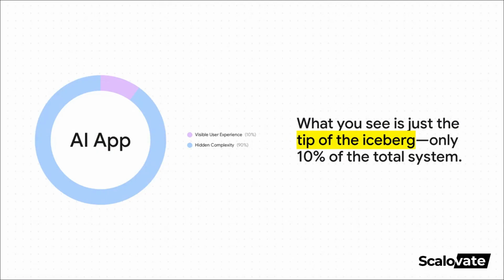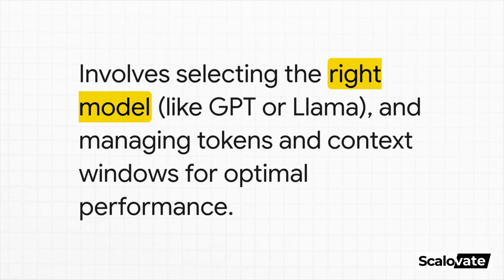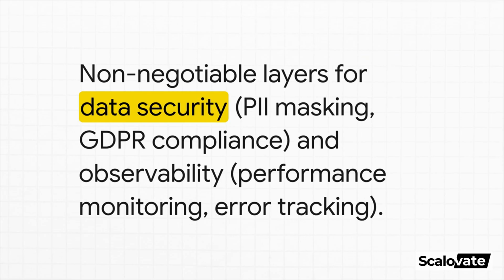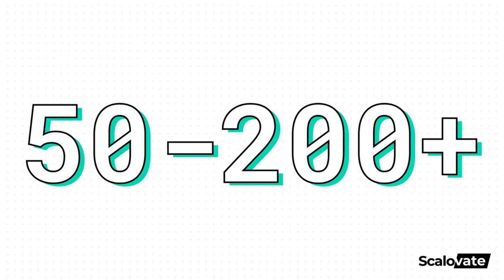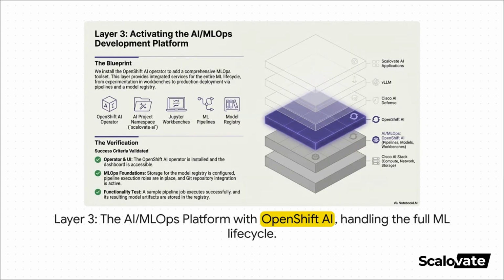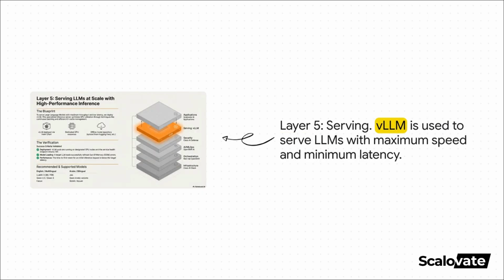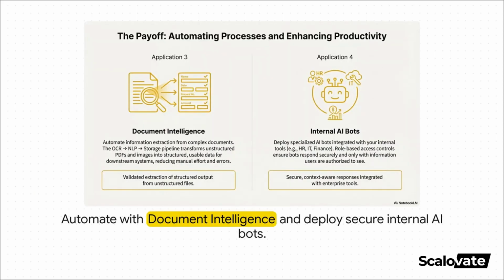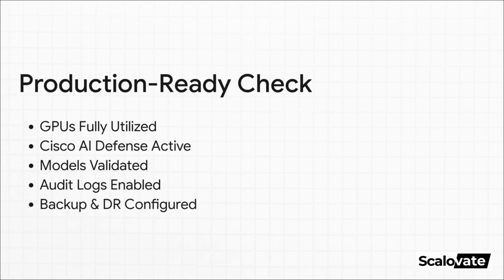Enterprise AI, Fully Private & Secure: Inside Scalovate’s AI Stack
Discover the Future of Private AI with Scalovate!

Public AI is everywhere—but for enterprises and governments, relying on external AI services comes with major risks: data exposure, lack of control, and security gaps. That’s why Scalovate built the Private AI Stack—a fully private, production-ready AI platform designed to run inside your own infrastructure.

In this video, we cover:

How Scalovate deploys GPU-powered AI clusters on Cisco AI Stack

Enterprise orchestration with OpenShift & OpenShift AI

High-performance LLM serving via vLLM, supporting English & Arabic reasoning models

Optional Vision & multimodal AI capabilities

Deployment of real AI applications like Talk to My Data, Talk to My Database, Document Intelligence, RAG, and Internal AI Bots

How Cisco AI Defense protects your AI models and applications from threats

Whether you’re a CTO, AI engineer, or enterprise decision-maker, this video shows how to take full control of your AI infrastructure, securely and efficiently.

💡 Private. Secure. Auditable. Production-ready.